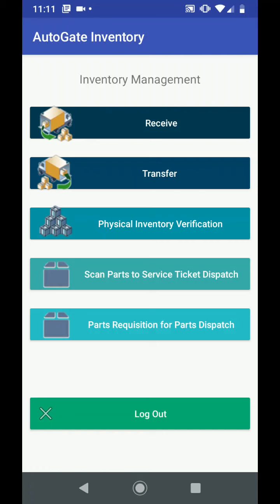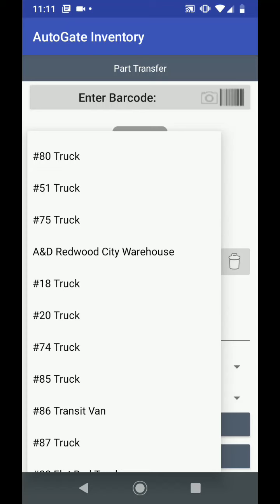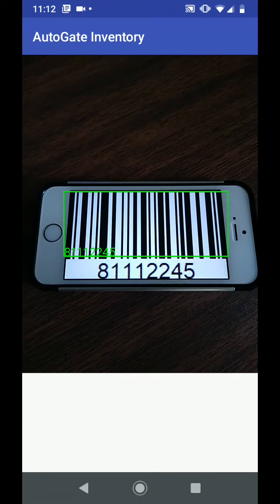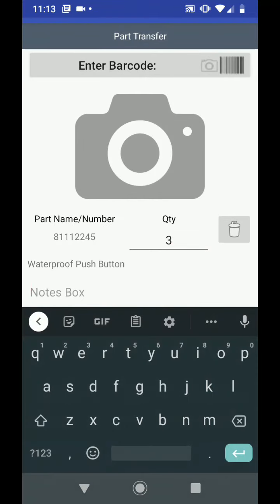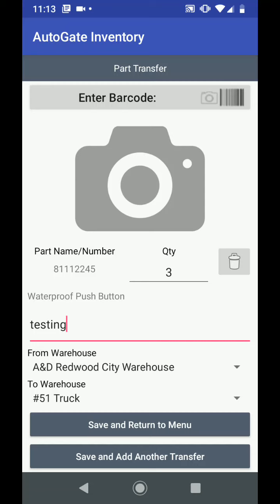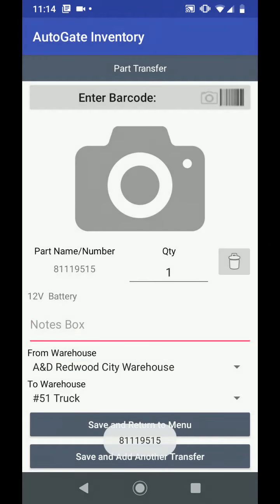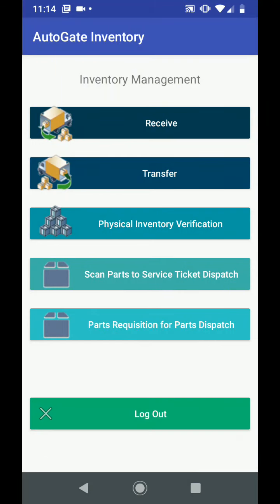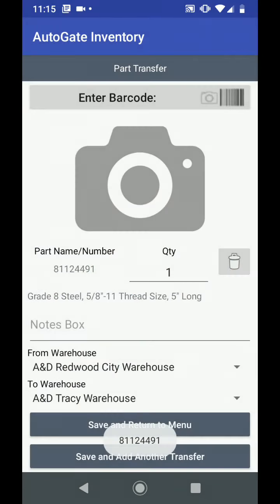2020.05.12 | A&D | Transferring Parts Between Warehouses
This video shows how to use AutoGate Inventory application from a phone or tablet, to move parts between warehouses (including trucks).